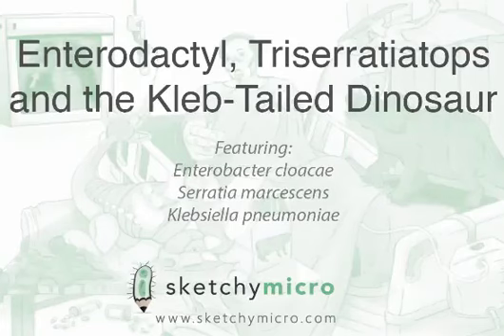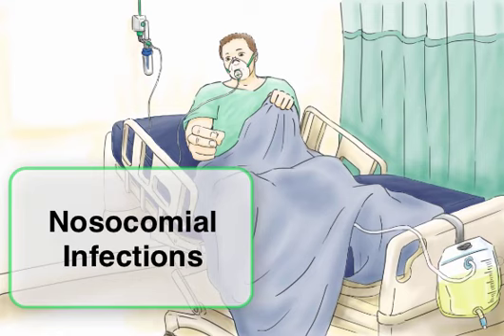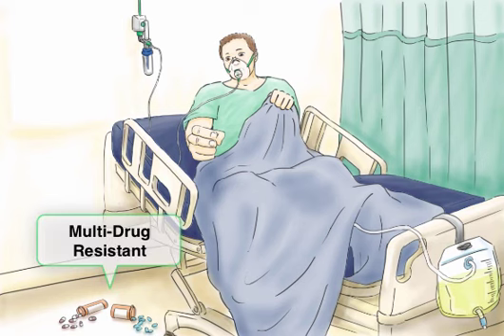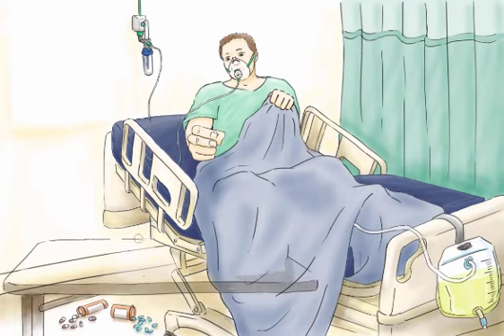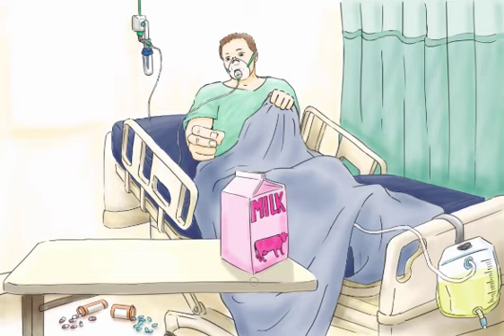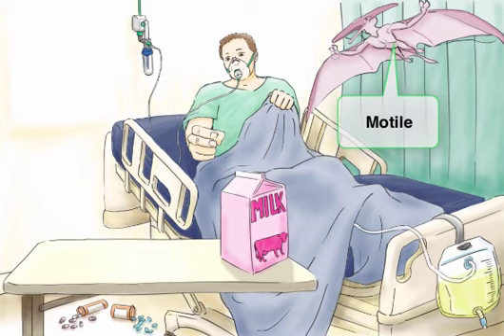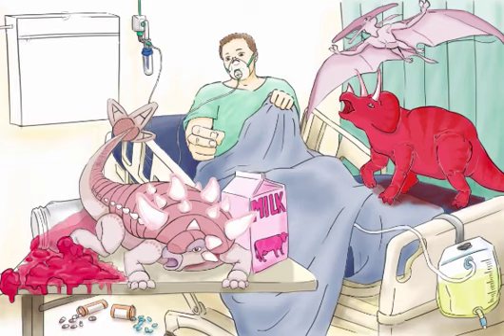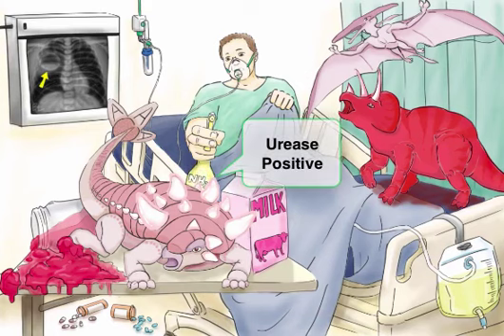Gram - bacilli enteric tract(10)